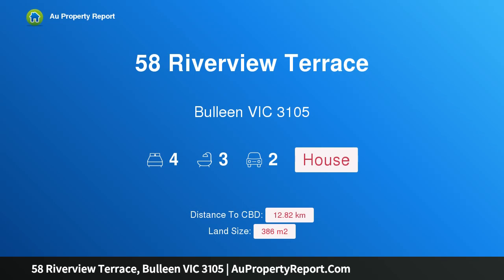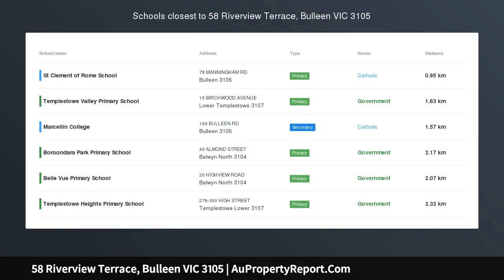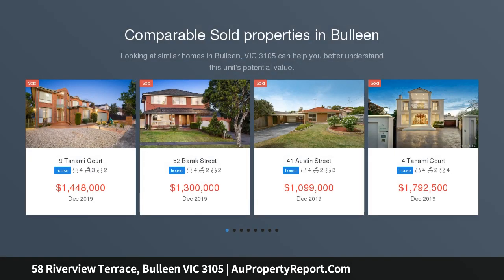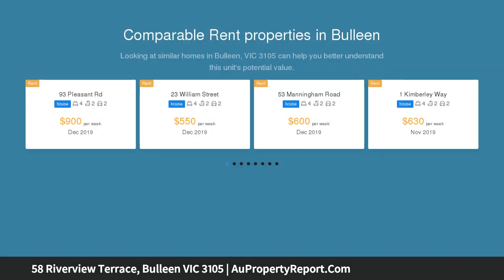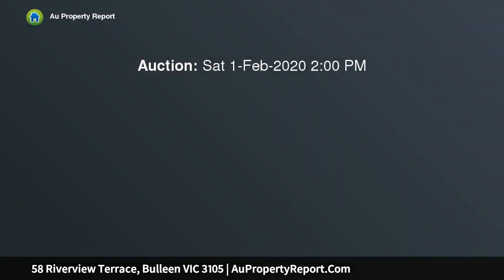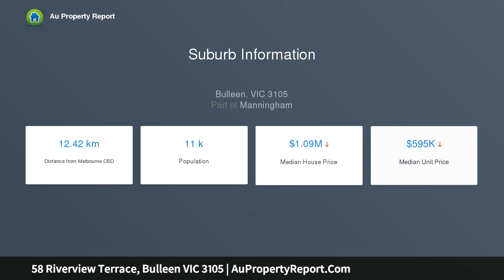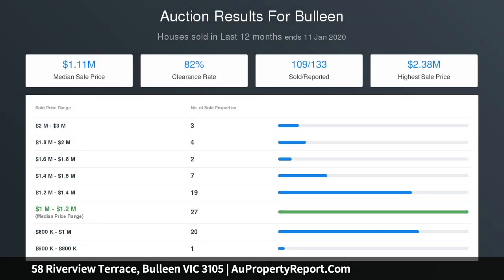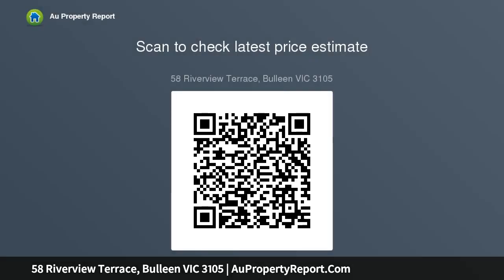58 Riverview Terrace, Bulleen VIC 3105 | AuPropertyReport.Com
58 Riverview Terrace, Bulleen VIC 3105
Property Type: house
Bedrooms: 4
Bathrooms: 4
Car Space: 2
30sq (approx.) of luxurious carefree living